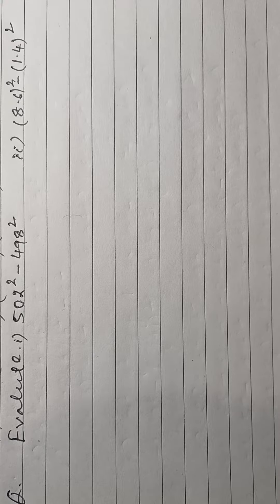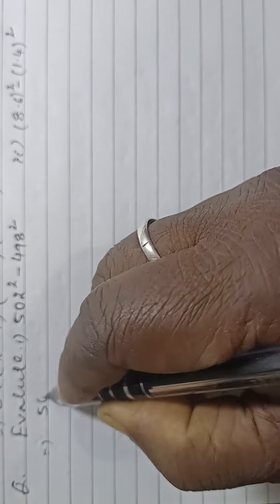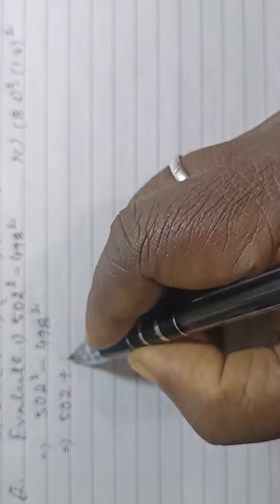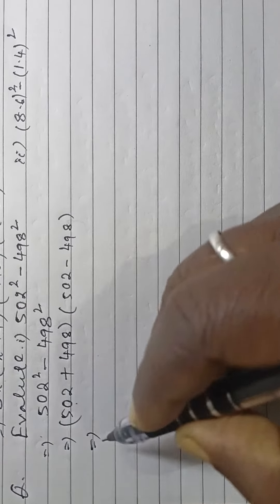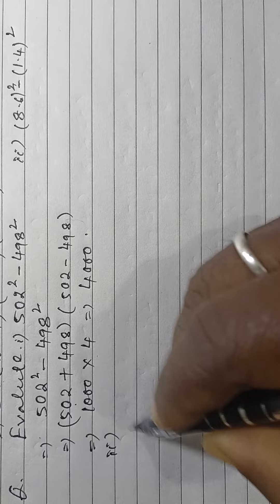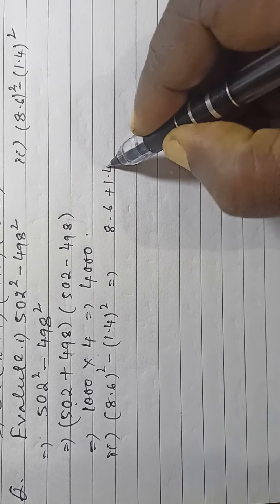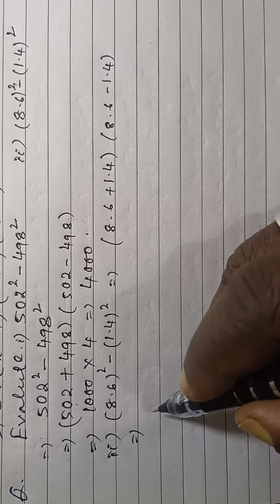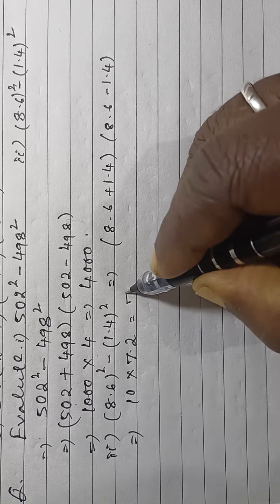FACTORISE VIII Q 10